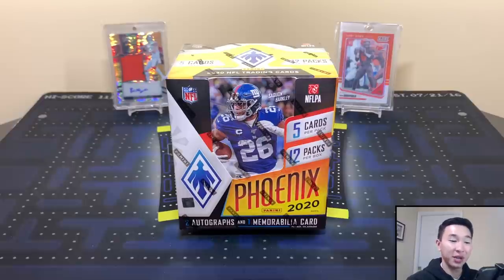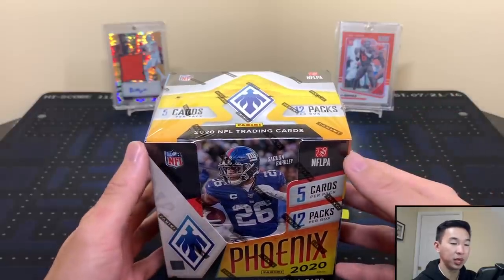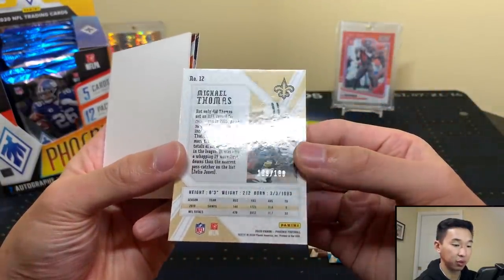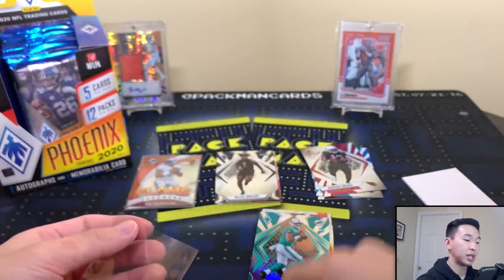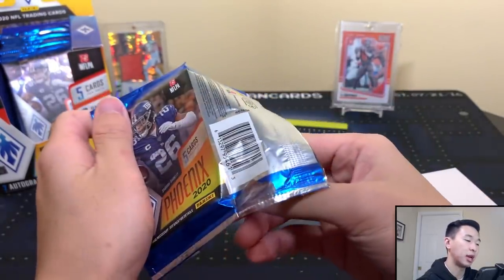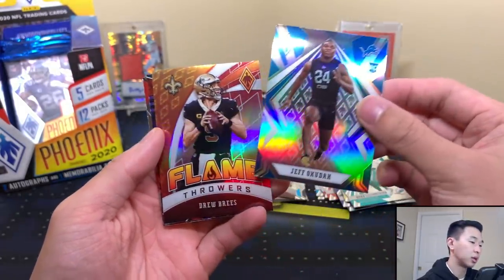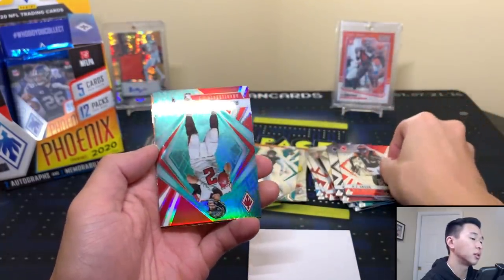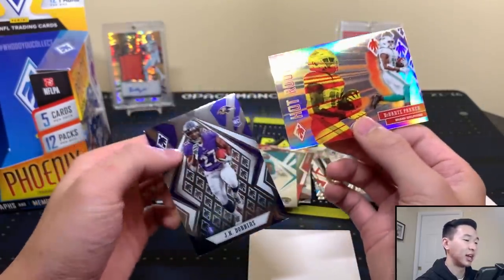*Tua Galore! One Of My Favorite Products!* 2020 Panini Phoenix Football Hobby Box Break/Review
In this video, I am breaking/reviewing a hobby box of 2020 Panini Phoenix Football. This product comes in 16 box cases (2 8-box inner cases) and has an SRP in the low $100 range (resale is $220+). Every box comes with 12 packs, each with 5 cards. Expect 2 autographs (1 rookie patch/jersey auto) and 1 memorabilia card per box. This product comes with chances at pulling 1/1 rookie patch autos, super prime memorabilia (NFL shield, helmets, gloves, Nike Swoosh, etc.), case hit inserts (En Fuego, Phoenician, & Regeneration), and autographs of Tua Tagovailoa, Joe Burrow, and Justin Herbert! This is a mid end set, and has pretty solid value in my opinion. The cards look really nice and there is the potential to pull big hits from several sets. You can get a box for yourself at your local card shop, eBay, and online retailers. Overall, I would rate this product an 8.25/10.

I’ll have various football and basketball blaster/retail products, free giveaways, live group breaks, more random NBA basketball trading card hobby pack openings, 2020 Panini Phoenix Football, 2020 Panini Illusions Football, 2020 Panini XR Football, 2020 Panini Prizm Football FOTL, more 2019-20 Panini Donruss Optic Basketball (hobby), 2019-20 Panini Encased Basketball FOTL,  2019-20 Panini Contenders Optic Basketball, 2019-20 Panini Immaculate Basketball FOTL, 2019-20 Panini One and One Basketball, 2019-20 Panini Clearly Donruss Basketball, 2019-20 Panini NBA Hoops Hobby Hybrid Premium Basketball (hobby & retail), 2019-20 Panini Flawless Basketball (maybe), 2020-21 Panini Contenders Draft Picks Basketball, 2020-21 Panini Prizm Draft Picks Basketball, October’s Football and Basketball High-End and Platinum Boomboxes, a Brothers In Cards Pack Plus Program Gold Box, some sick mail days, beginner collector tutorials, my thoughts on sports card investors / investing, and much more in the near future! I buy all my boxes from Panini Direct, my LCS (local card shop), and online retailers.